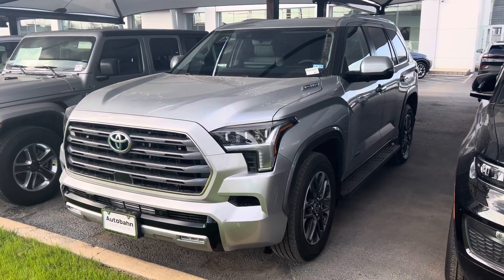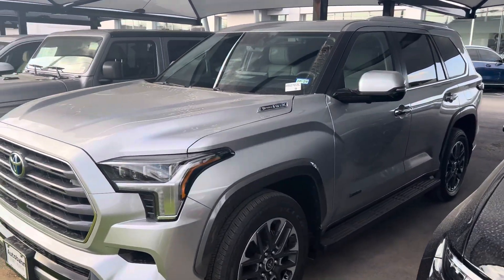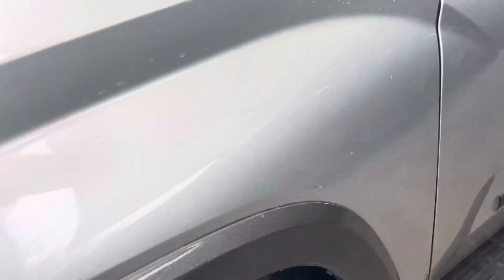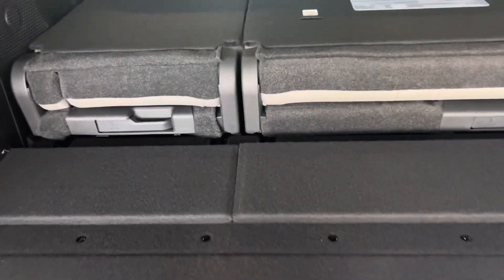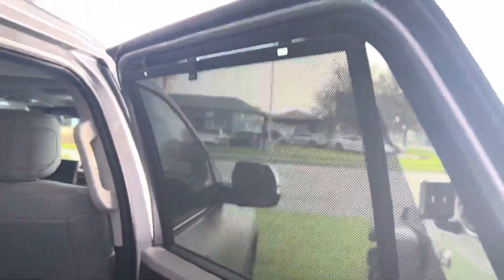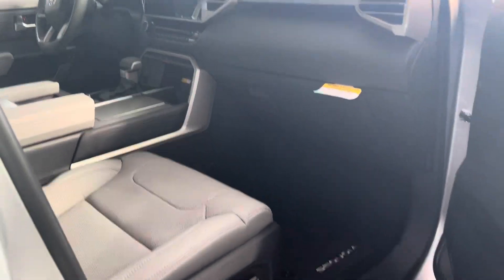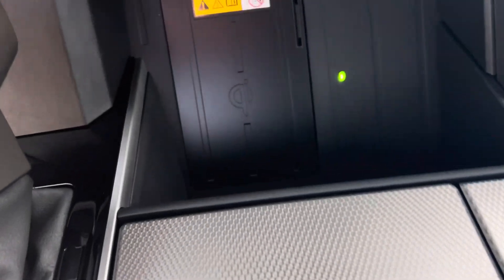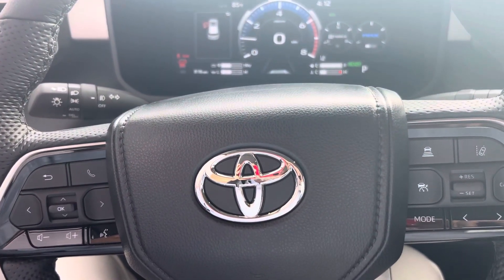2024 Toyota Sequoia Limited